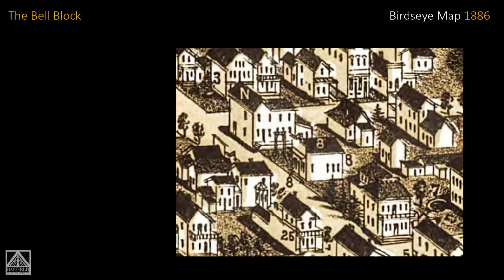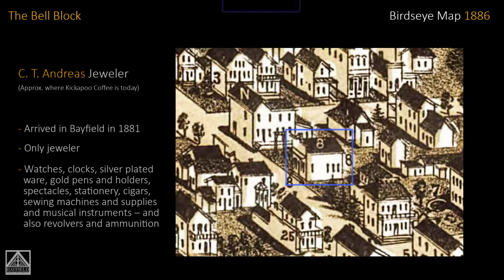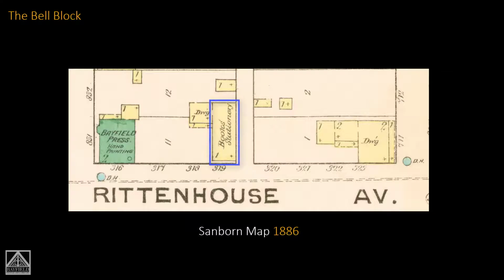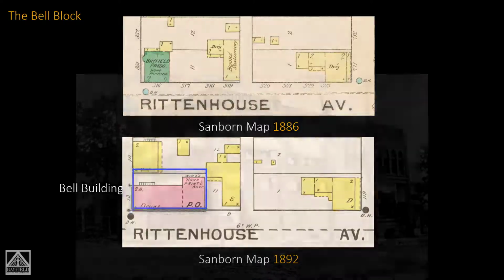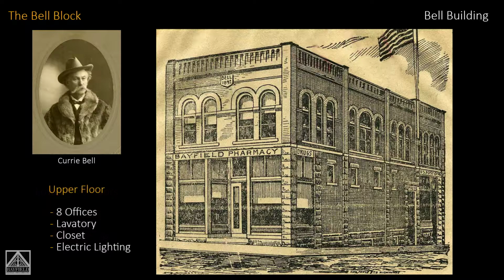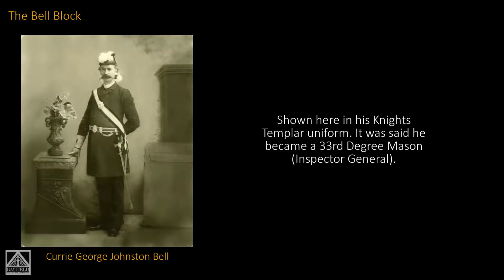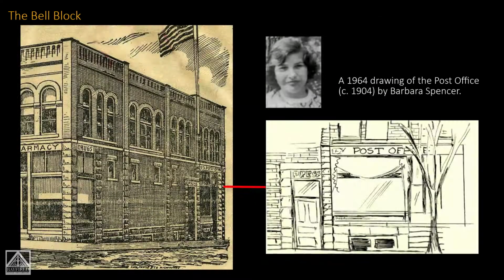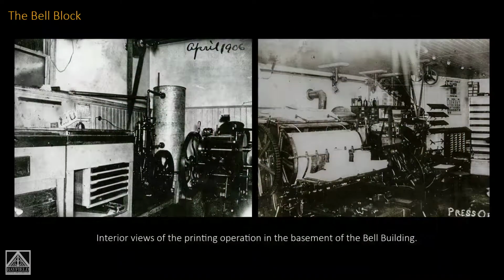A Stroll Back in Time, Part 1 (Segment 4)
Take a historic tour of downtown Bayfield, learning about the buildings along Rittenhouse Avenue and the characters that shaped our little town on the Big Lake.